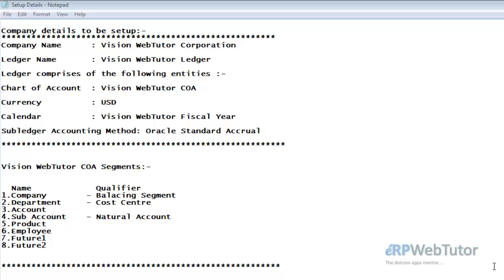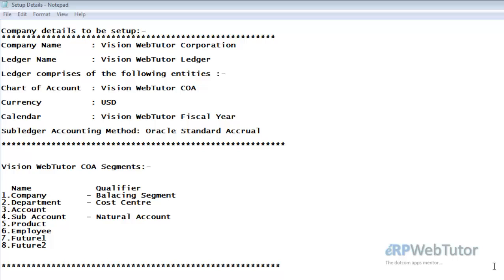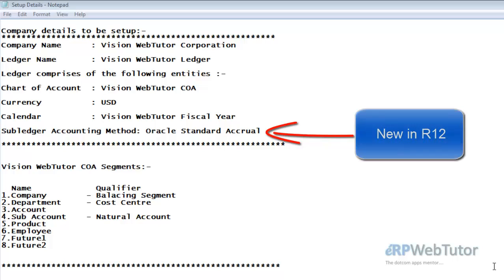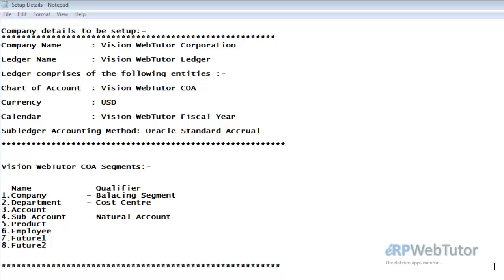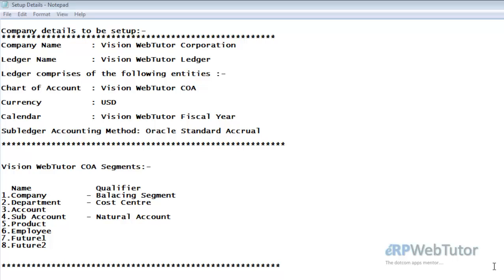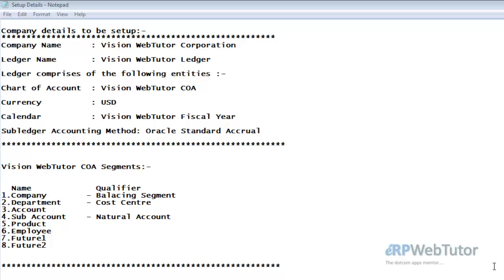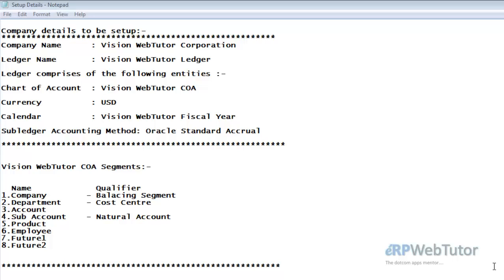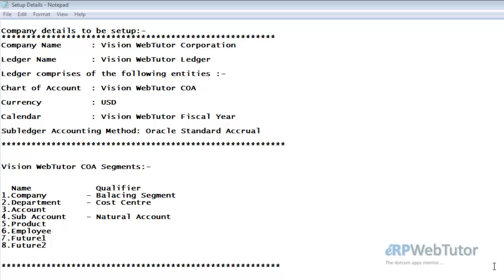Introduction to GL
In this Video, we will understand the scope of the dummy setup which we will demonstrate in the future setup videos. We have covered only the mandatory setup steps, as per the standard Oracle PDF. We will map Web Tutorial itself in Oracle GL.